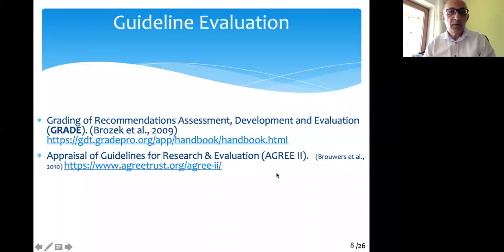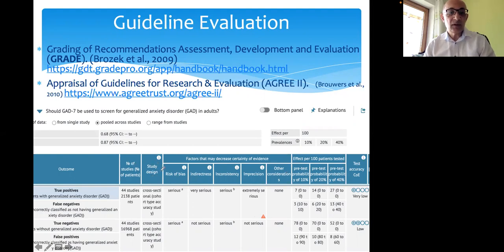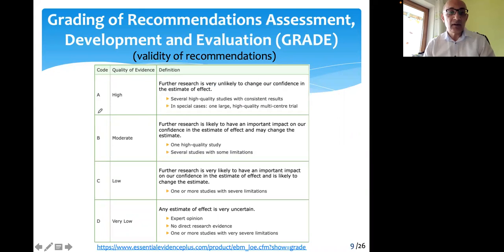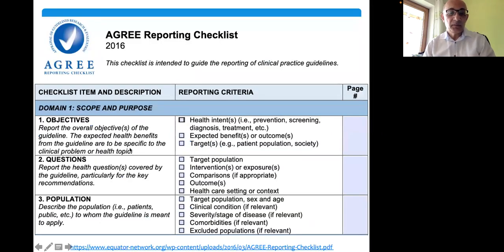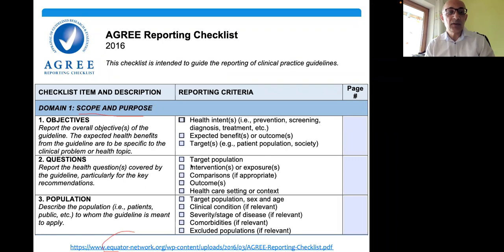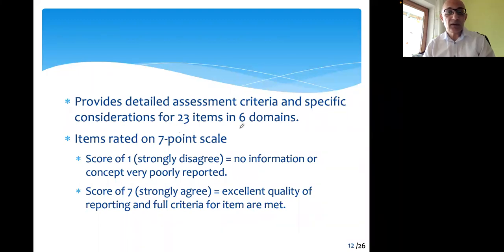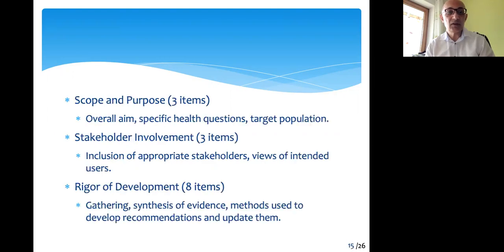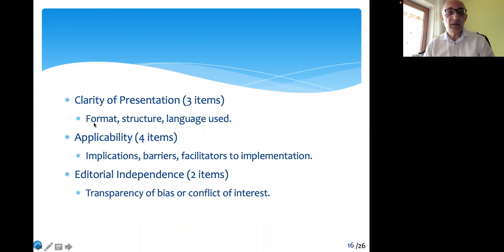T8-3 EBM Guidelines-Appraisal, AGREE, GRADE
EBM 8: Guidelines - part 3